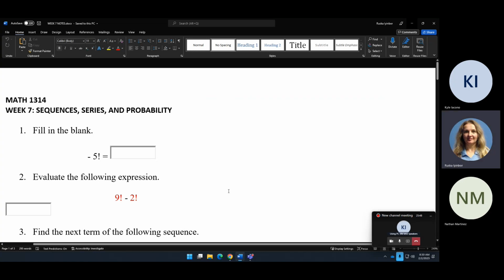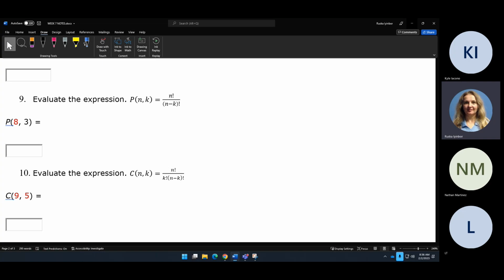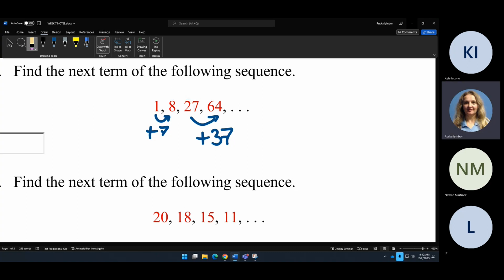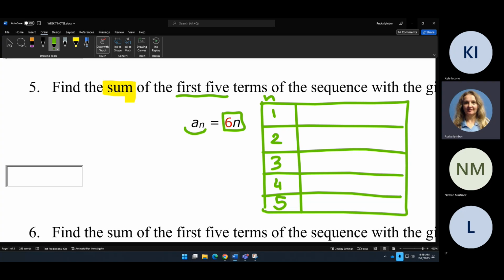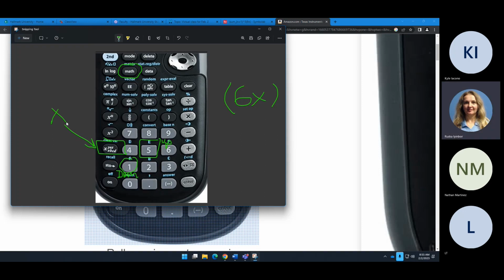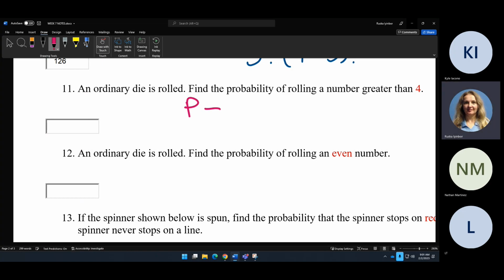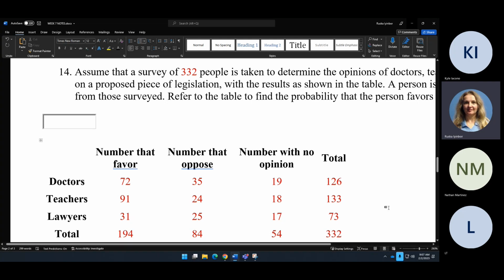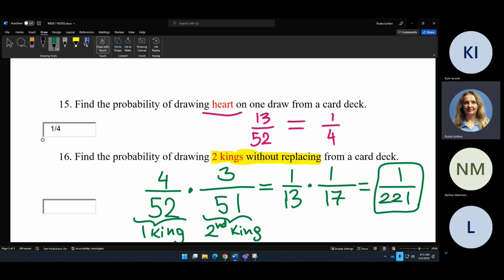Class February 2, 2023 HU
We will cover Week 7 this week. Make sure you submit Lab 6 and Quiz 6 on WebAssign.